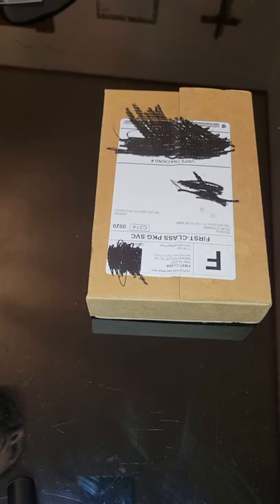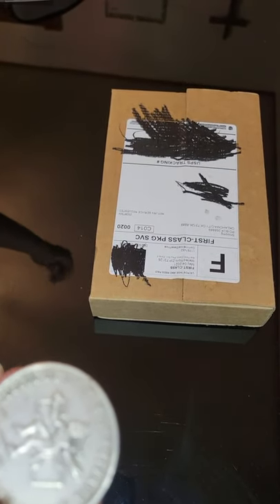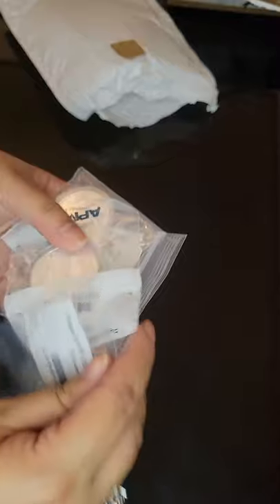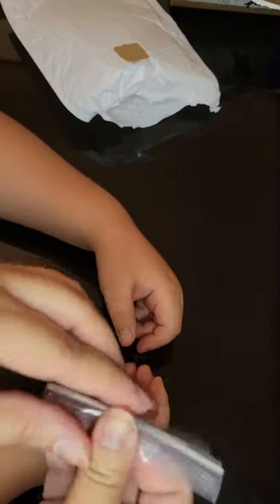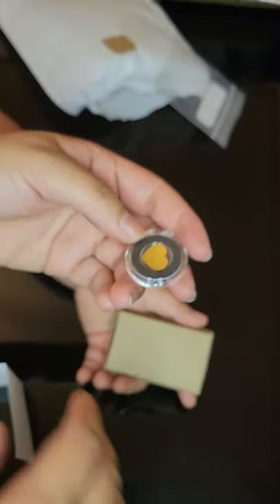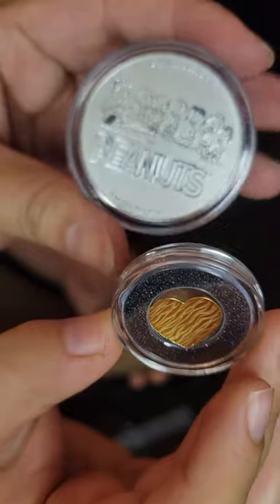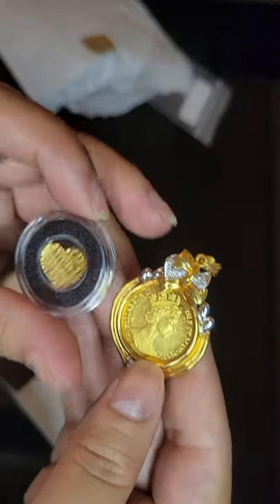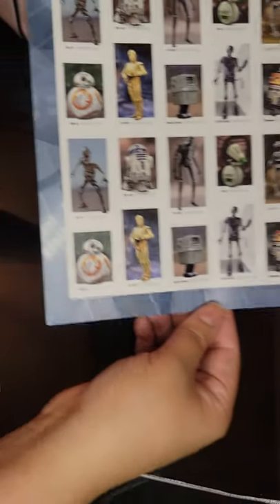Republic of Palau Gold 1/2 Gram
High$side coins on this lovely Mothers day weekend